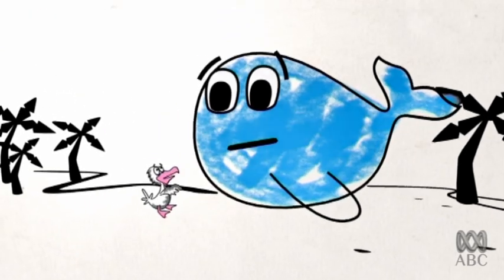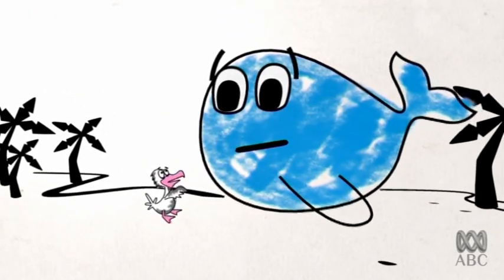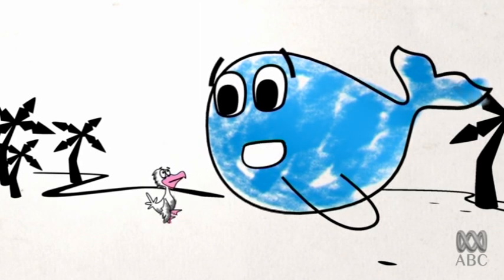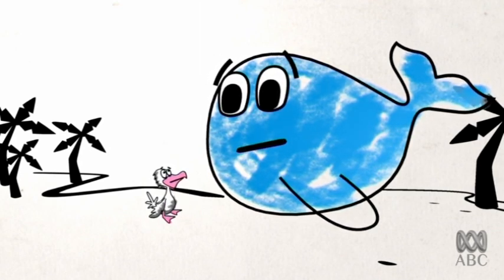Beached Az: The Pelican. Series 2, Ep 2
A Pelican with a flair for artistic lunacy catches up with old friends before flying away for the winter.